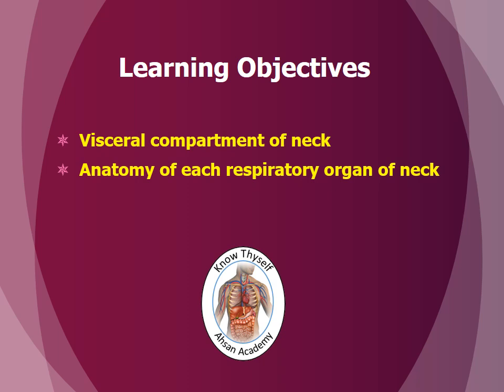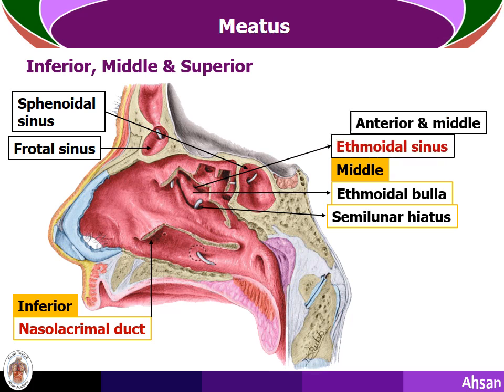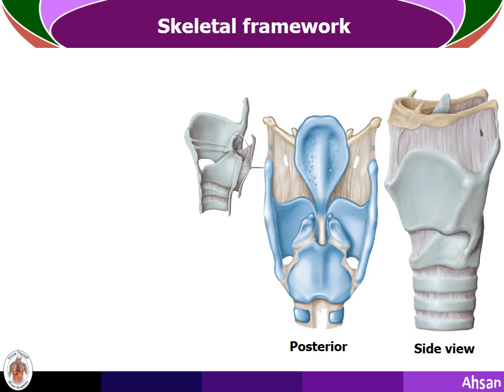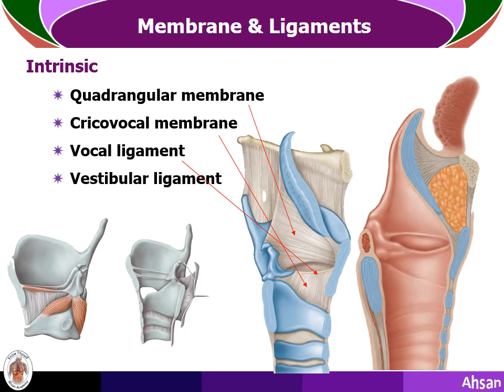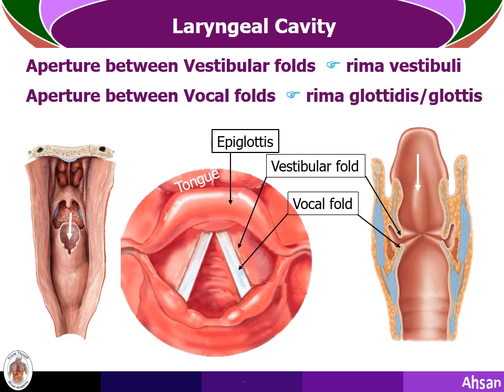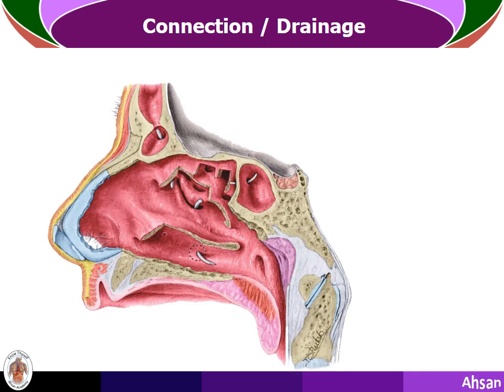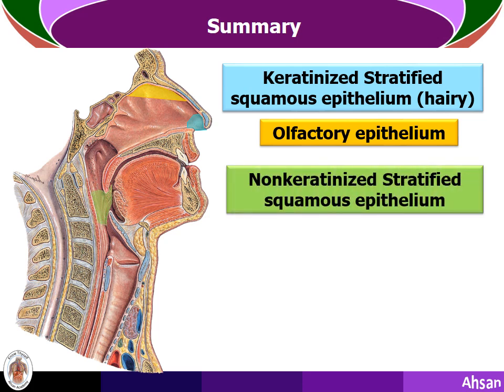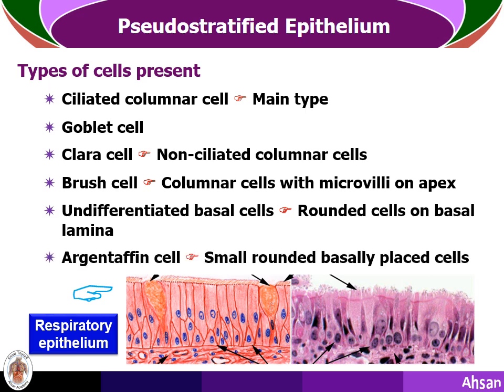Gross Anatomy Ahsan Academy Neck Respiratory Organs